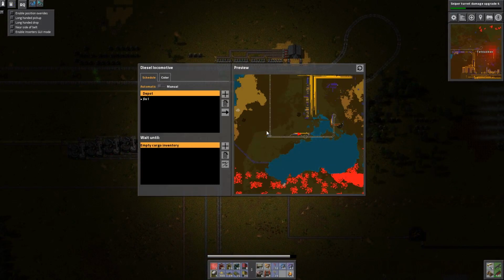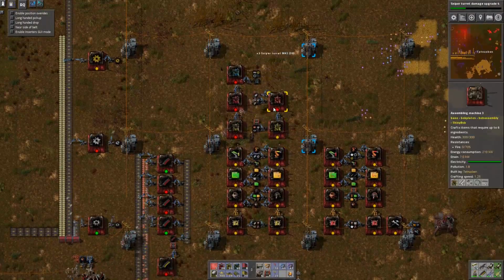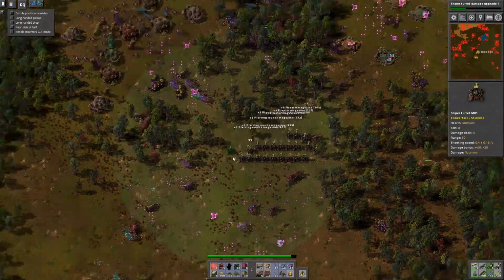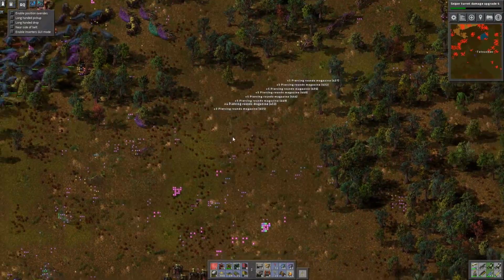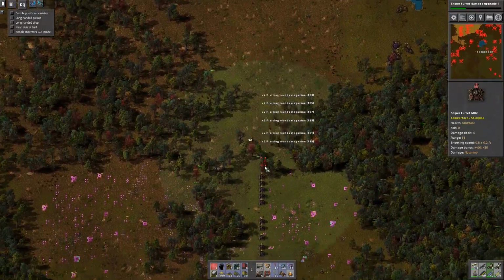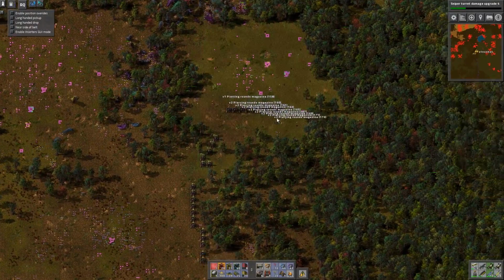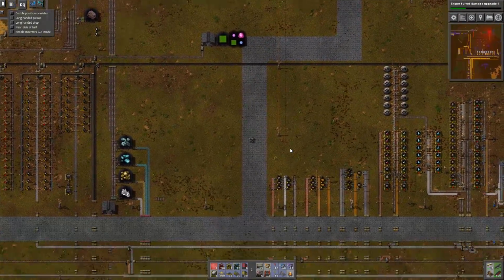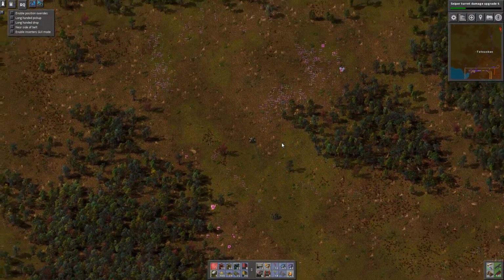FACTORIO | BOB'S ANGELS | EPISODE 21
Welcome to my let's play of moded Factorio, mainly including Bob's Mods and Angels ore's, hence the name. I have made the setup as hard as I'm willing to go with the aim to build as big a factory as I can. With an alternative recording style to most Factorio Let's plays, this should make for an interesting series.

Thanks to Arumba for the main consolidation of mods from his community pack.
Recording style is courtesy of Mangled Pork (AKA Bentham) and Scott Manley (as far as i know).

Factorio has been in development since spring of 2012. So far over 600,000 people have bought the game.